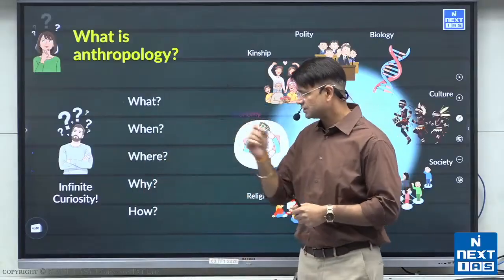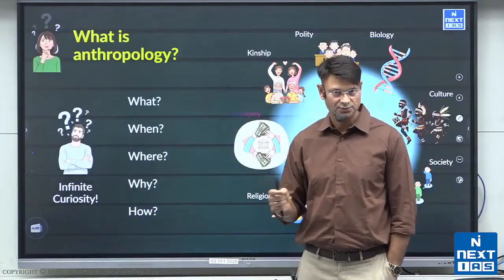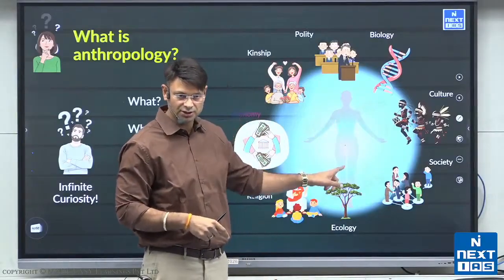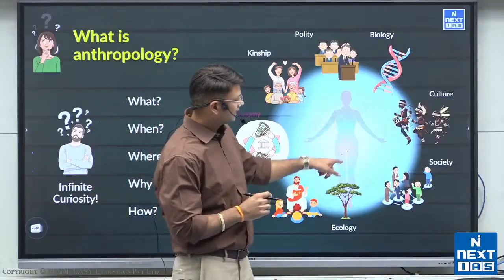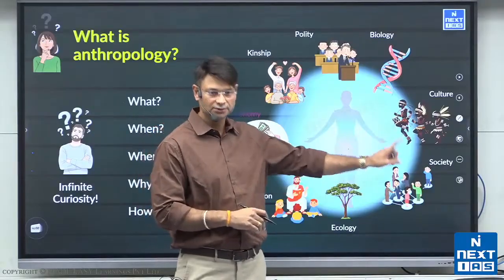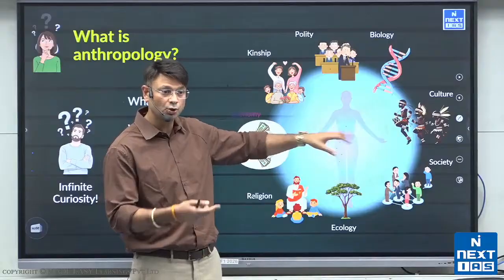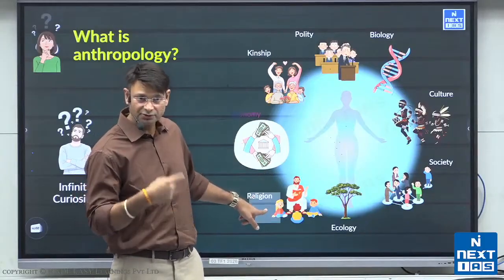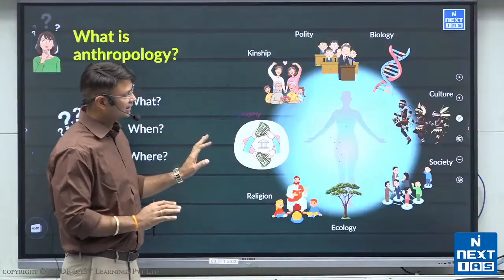What is Anthropology? Simply explained by Dr Sudhir Kumar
In this video Dr Sudhir Kumar explains what is anthropology. It's specially aimed towards UPSC CSE Students who want to take anthropology as their optional subject.